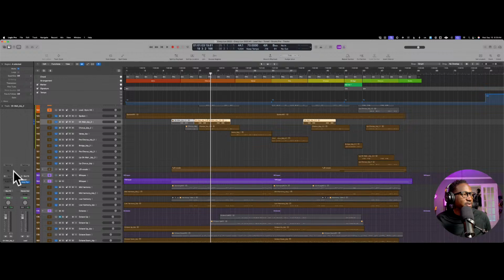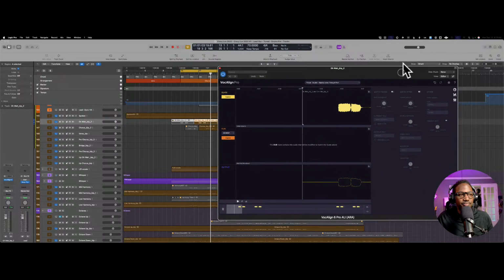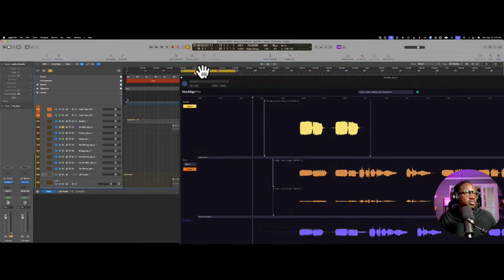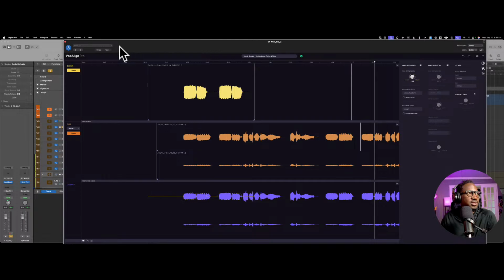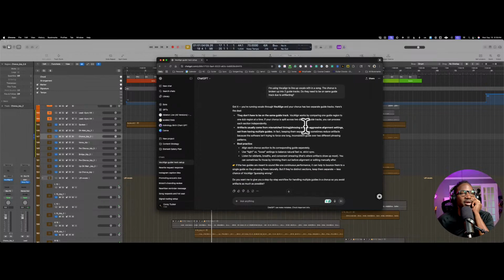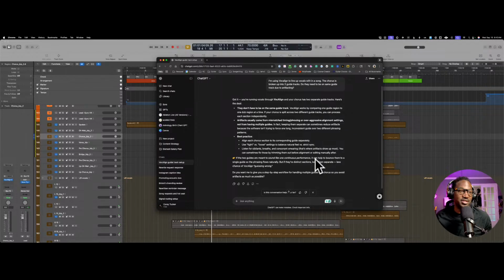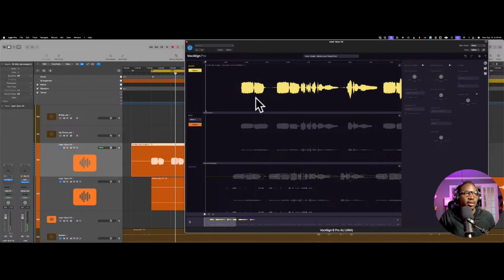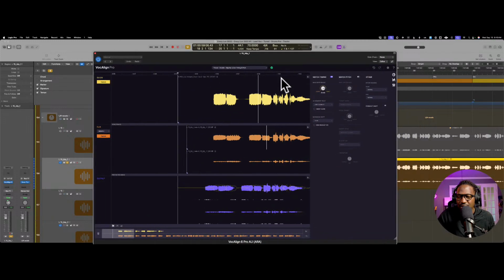Learning Vocalign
We will learn vocalign today!